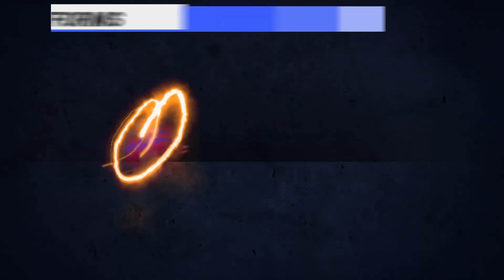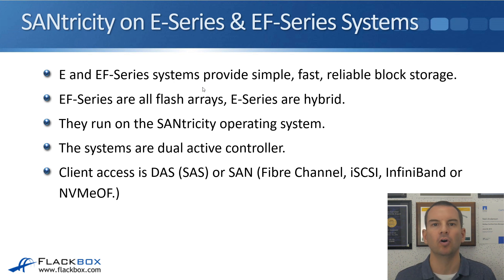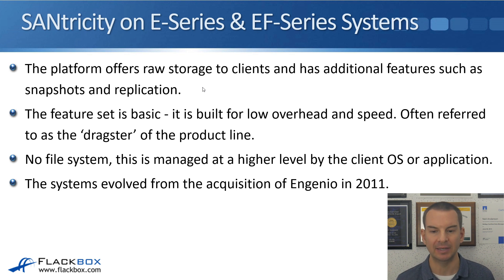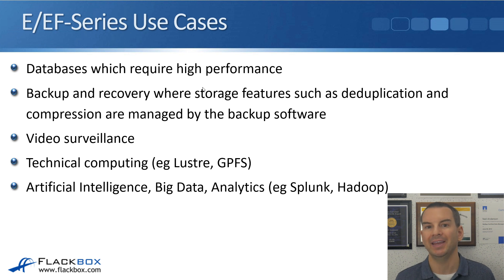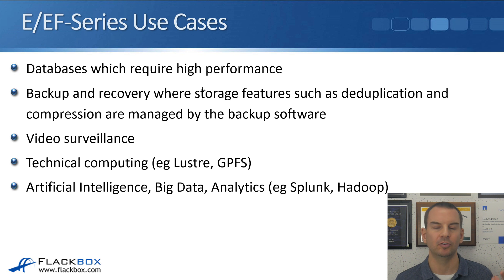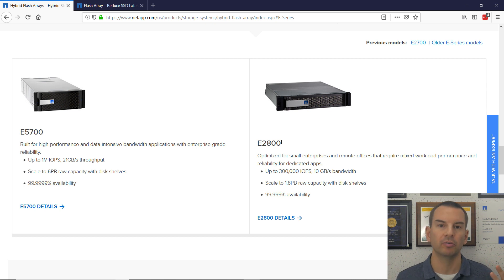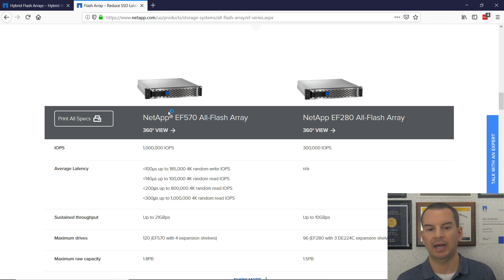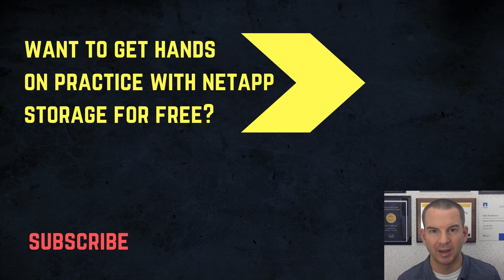NetApp SANtricity Platforms Overview - E and EF Series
In this NetApp training tutorial, I'll give you an overview of NetApp's E and EF-Series platforms that run on the SANtricity operating system.

for the full blog post with text and screenshots.

Thanks!
Neil